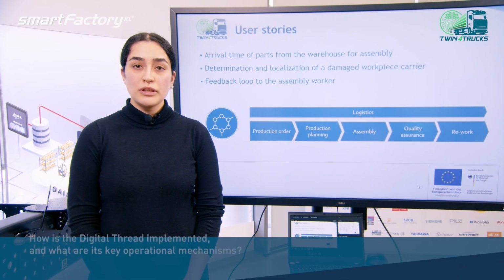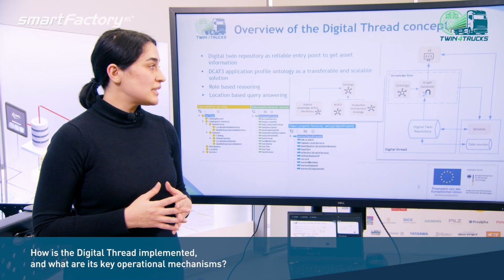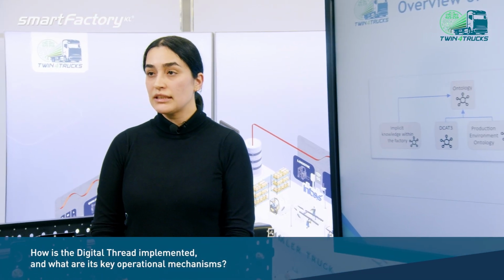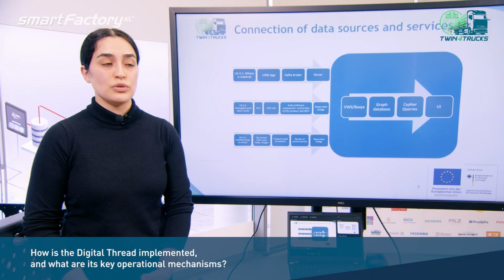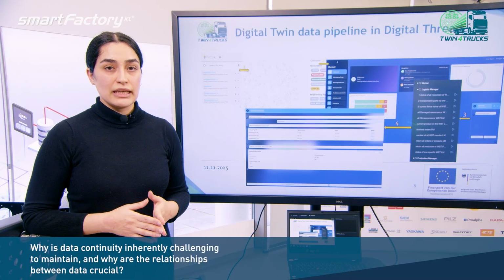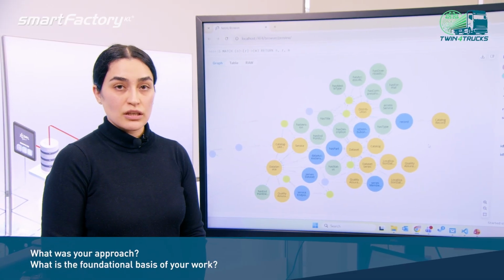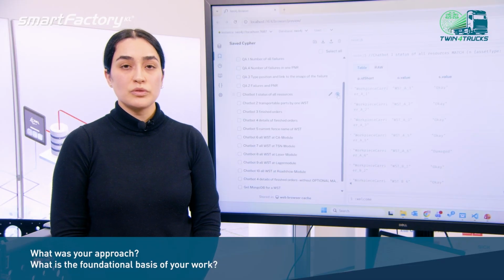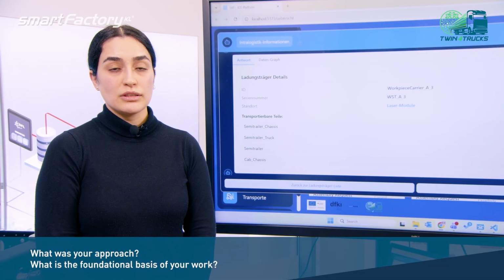7 Questions to Nastaran Moarefvand: Digital Fusion of Data and Services - T4T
Researcher Nastaran Moarefvand (German Research Center for Artificial Intelligence) answers seven questions about the use-case "Digital Fusion of Data and Services using Digital Twins and Digital Thread" in the research project TWIN4TRUCKS.

TWIN4TRUCKS was a project funded by the german Federal Ministry for Economic Affairs and Energy and the European Union. Its goal was to provide end-to-end digitalization solutions for the commercial vehicle industry. The partners of TWIN4TRUCKS were Daimler Trucks AG, the German Research Center for Artificial Intelligence, the SmartFactory-KL, Eviden, Infosys and PFALZKOM GmbH.